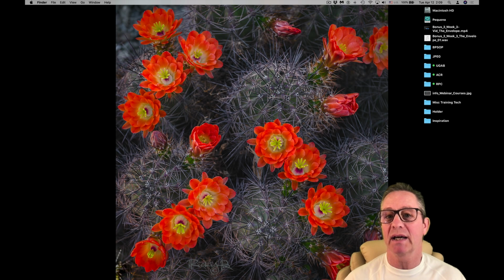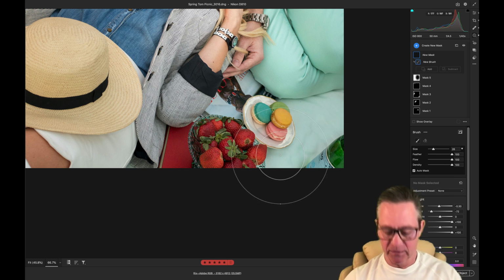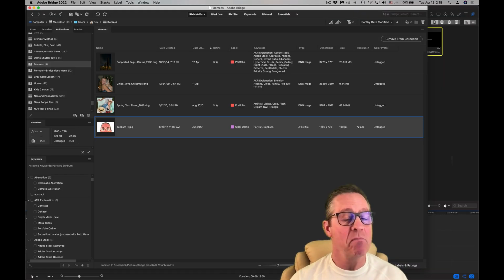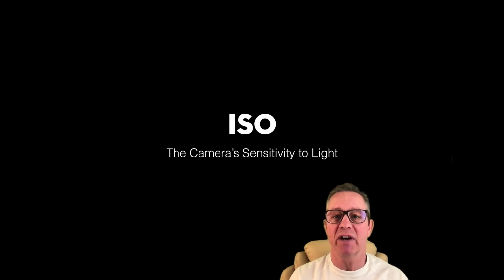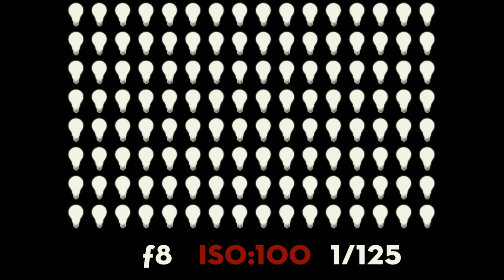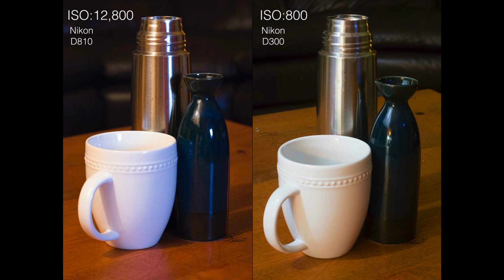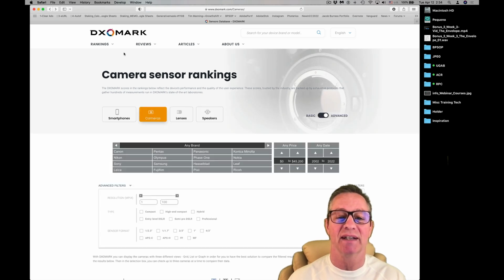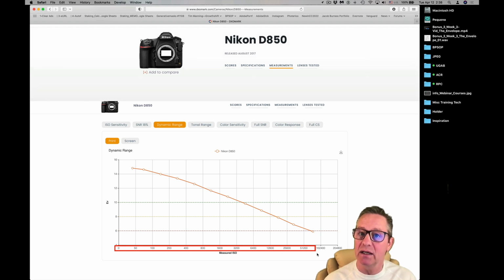Editing in Adobe Camera RAW, Lesson 3, Bonus Video 4: ISO and Dynamic Range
Understanding ISO and it's relationship to/with Dynamic Range.